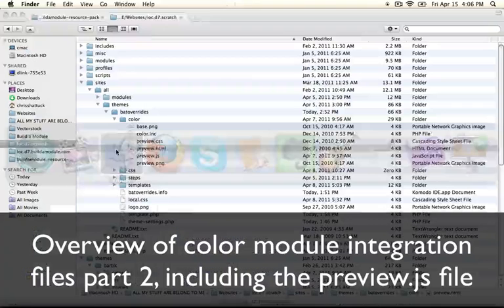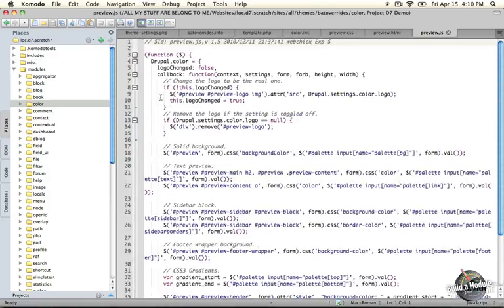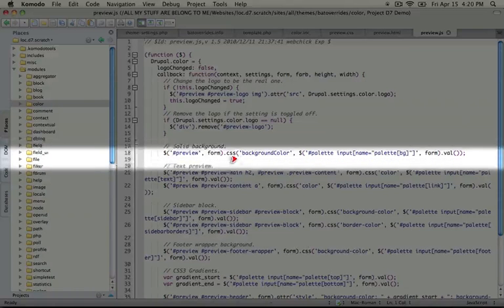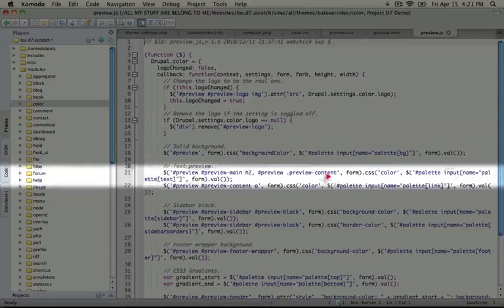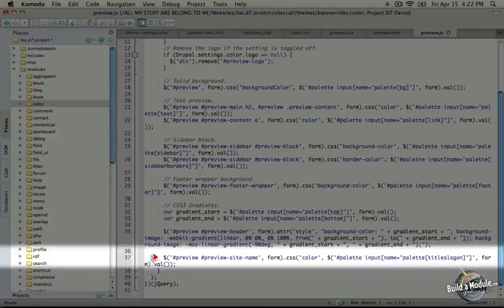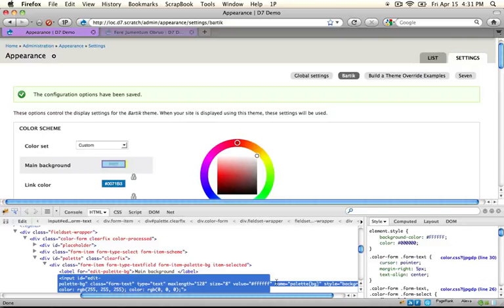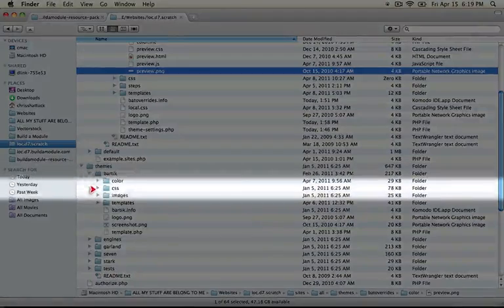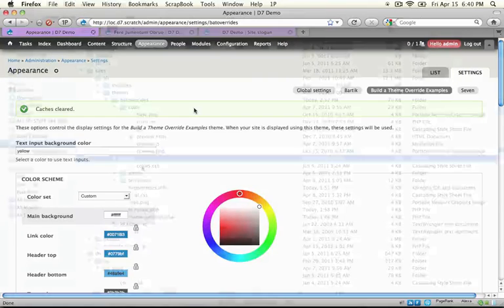78. Overview of color module integration files part 2, including the preview.js file